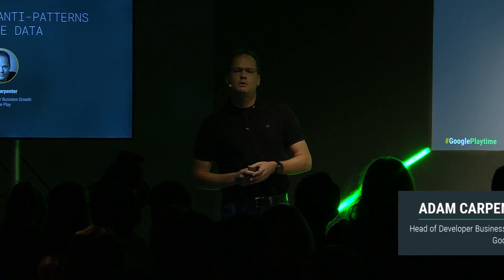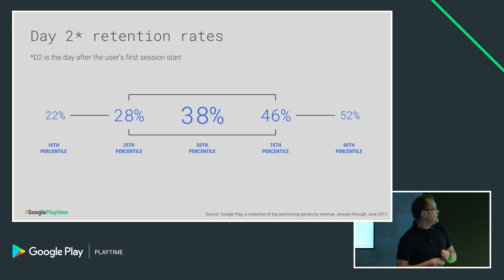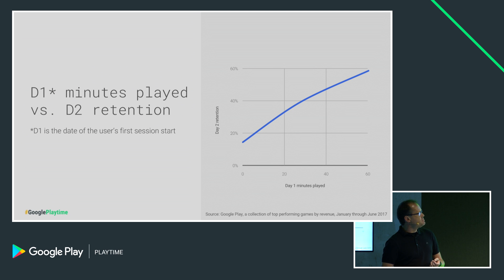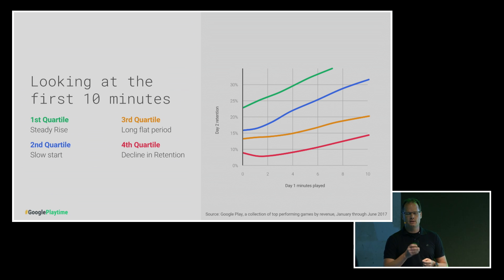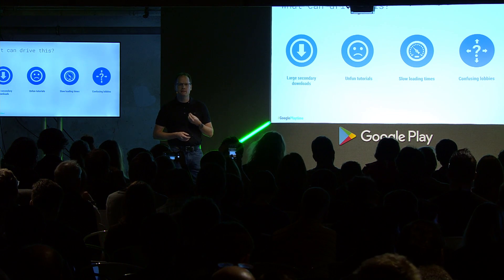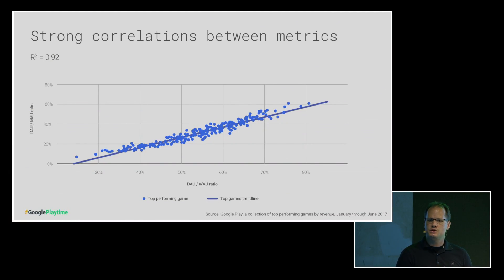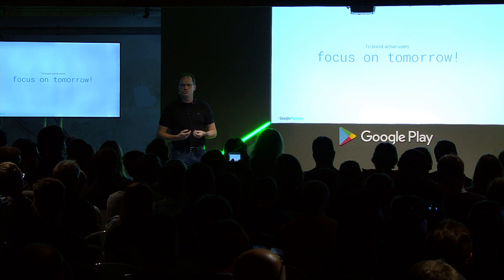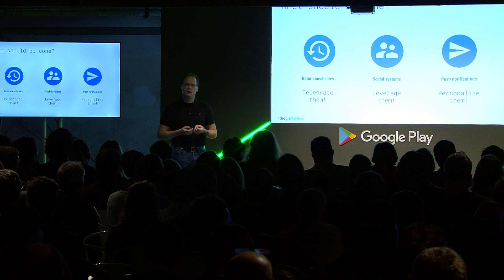Identifying anti-patterns in game data (Games track - Playtime EMEA 2017)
In this session we explore a number of negative monetization, engagement and installs performance signals which you can identify in your own data. We cover several specific examples including how to find these signals, what they mean, and broad approaches for how to improve upon them.

Speaker:
Adam Carpenter - Head of Developer Business Growth, Google Play

event: Playtime 2017; re_ty: Publish;